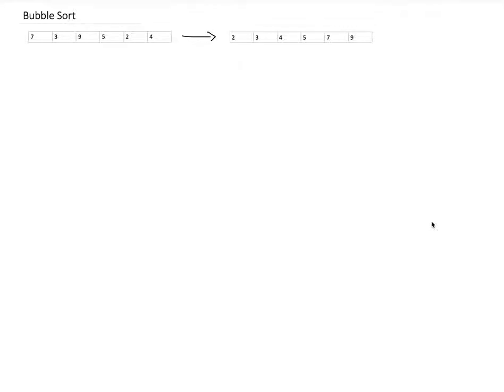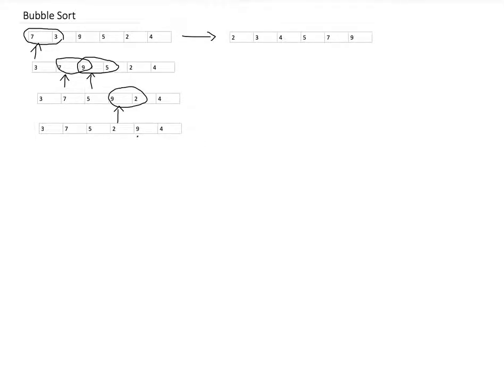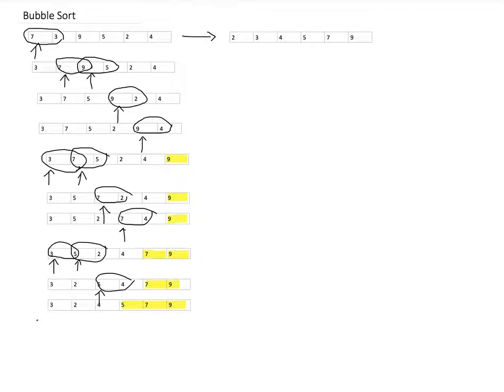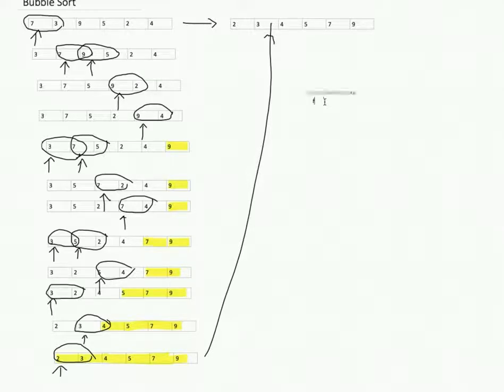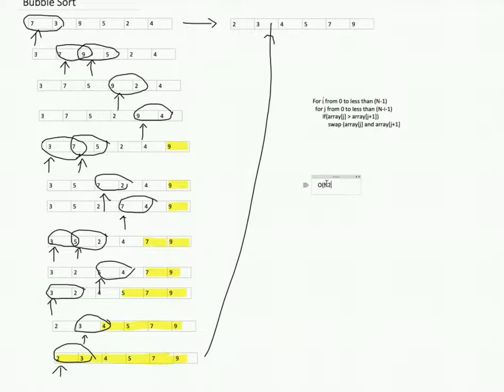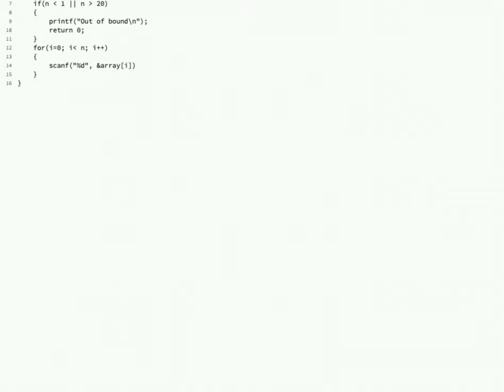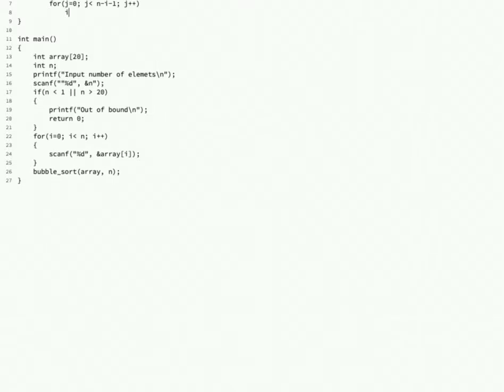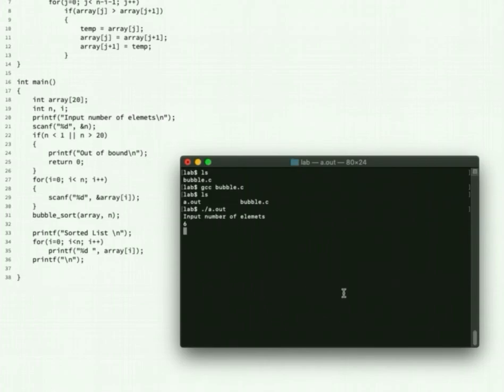Bubble sort with C implementation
Bubble sort with an example, pseudocode, and C implementation